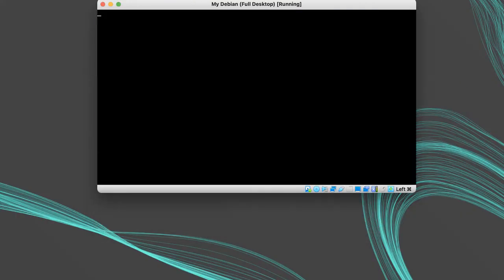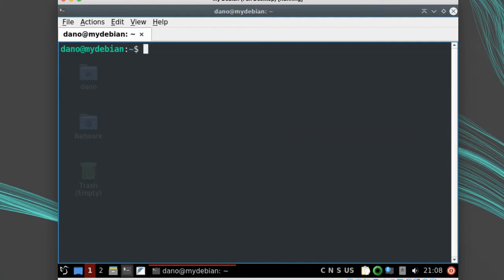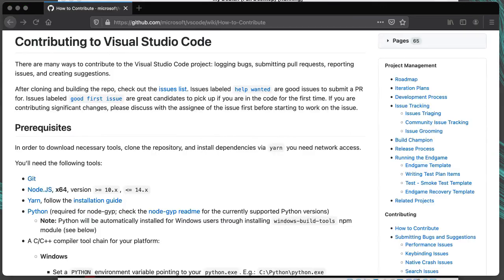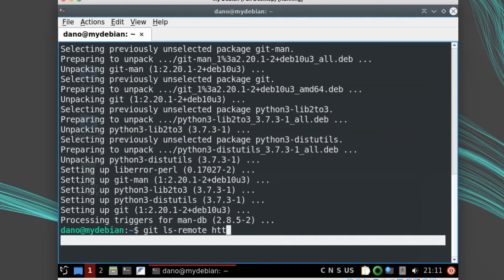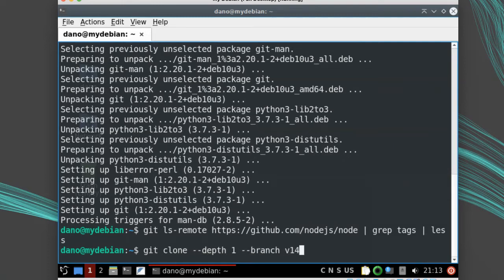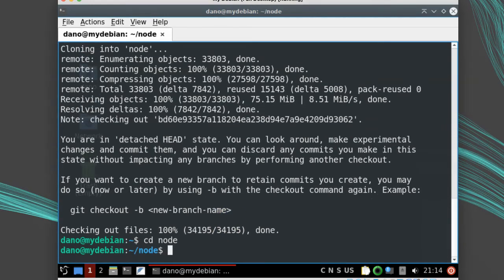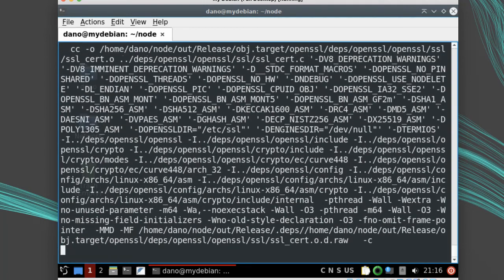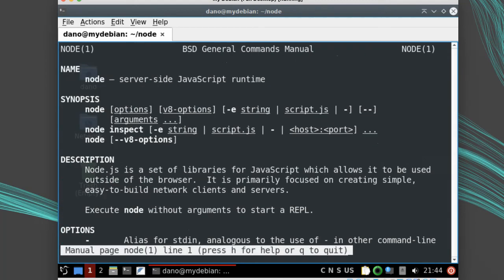Build Node.js from Source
Let's walkthrough the build process for Node.js in Debian Linux.